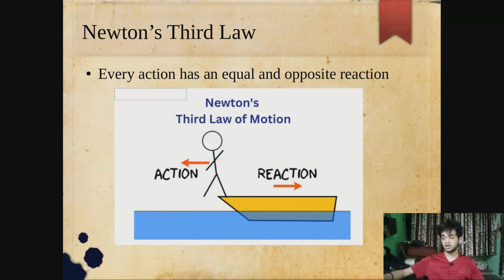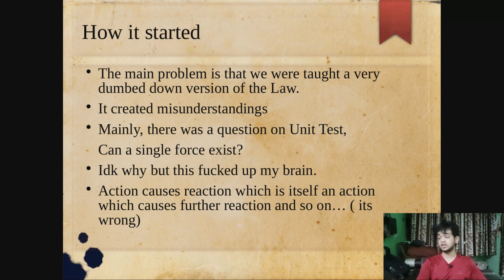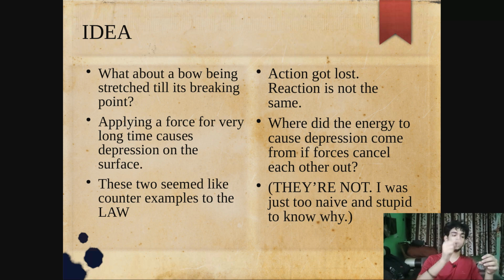Newton's Third Law of Motion is Wrong !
A really dumb idea that I wasted a lot of time on.I actually thought of a fourth  law of motion which I believe is correct.Might discuss it with my prof.

Keep thinking keep having fun.